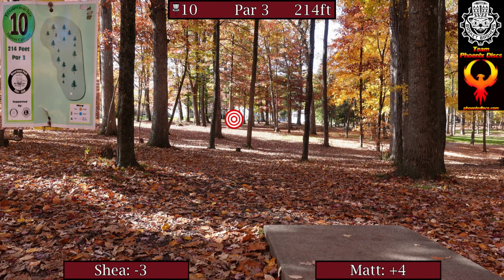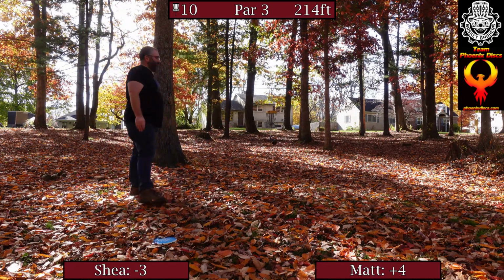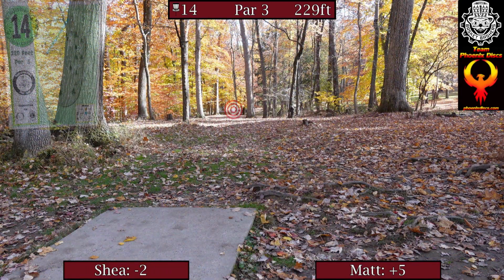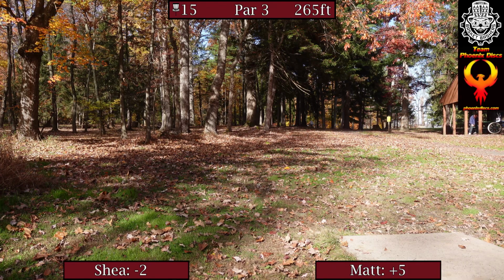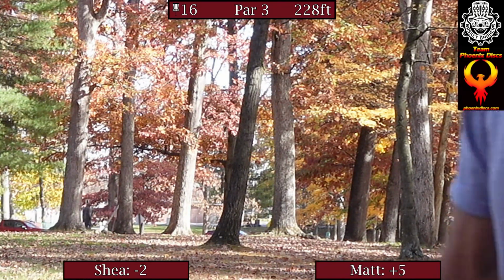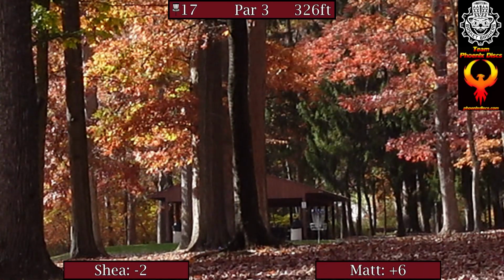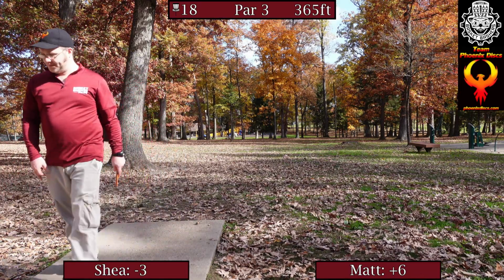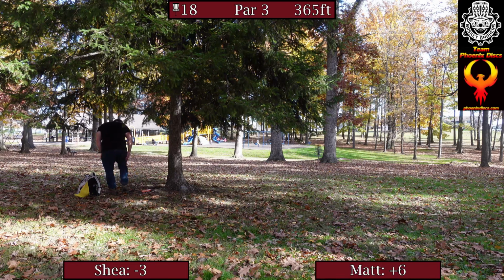A Friendly Round @ Boyertown Park DGC (Back 9)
Finally, here's the conclusion of my round at Boyertown Park DGC with my friend, Matt!